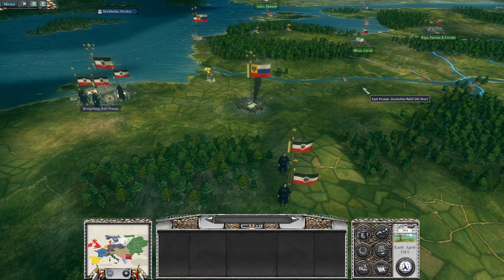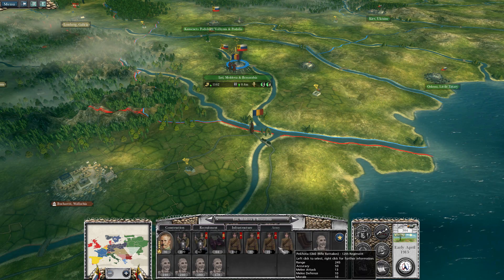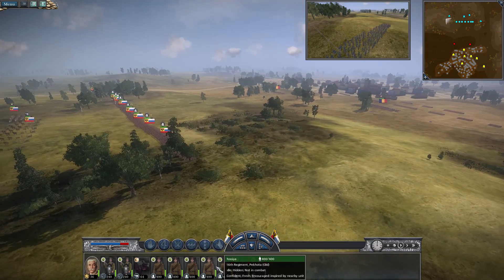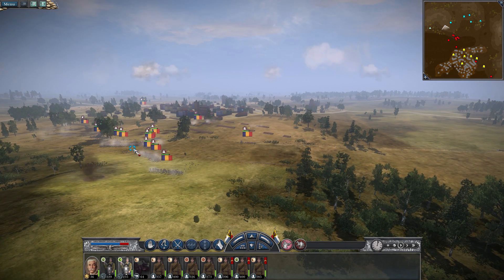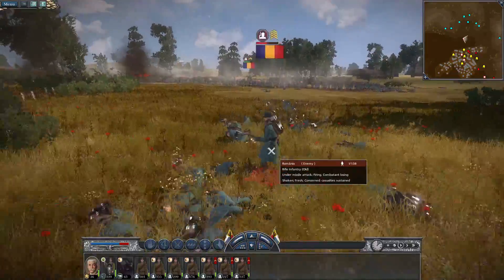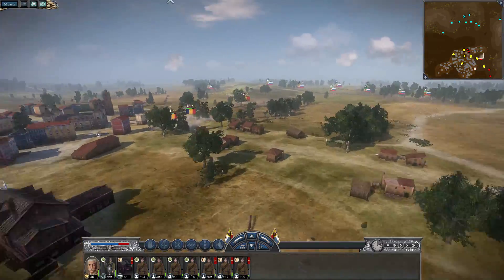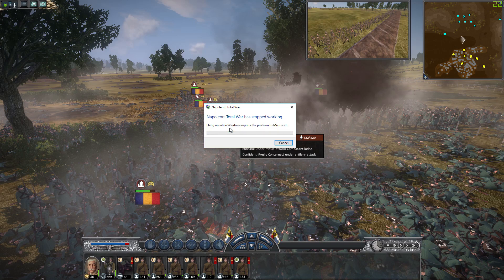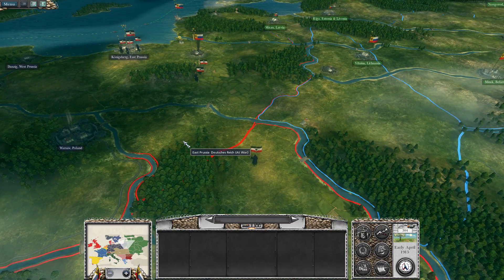The Great War - Russian Empire 2